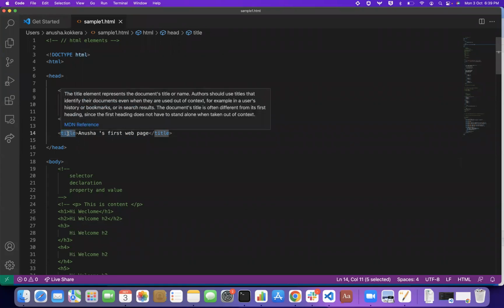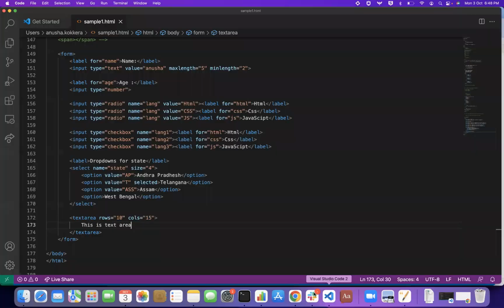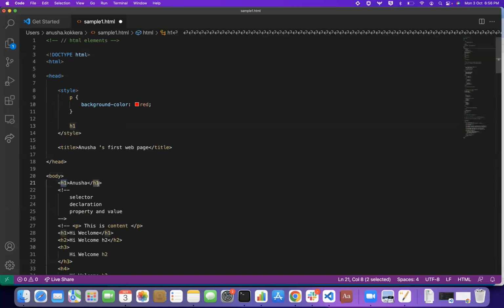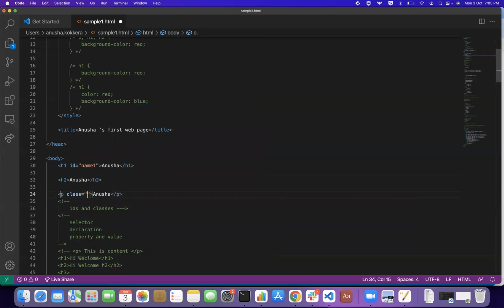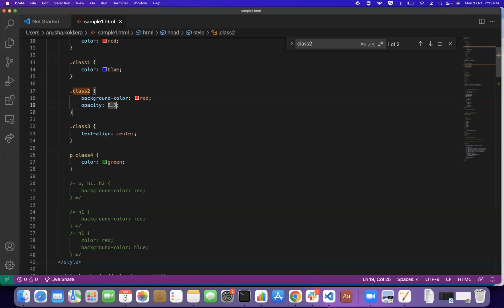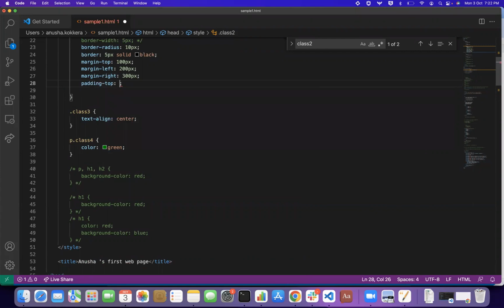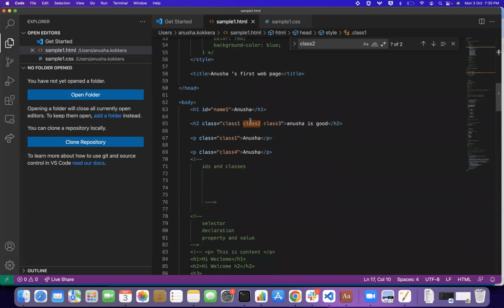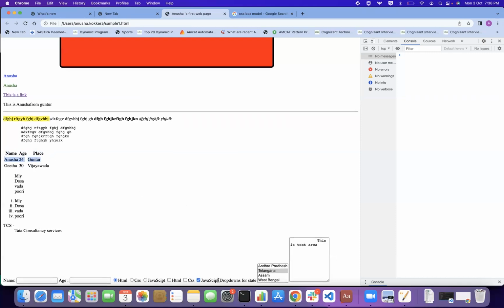oct 3 class